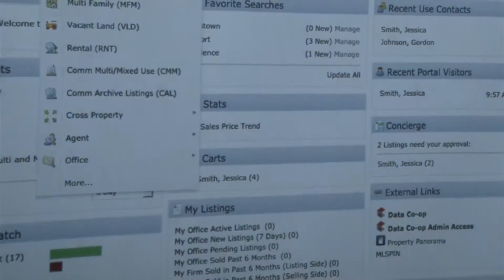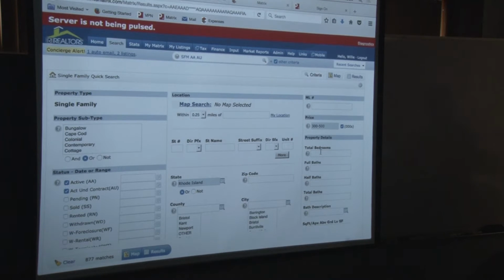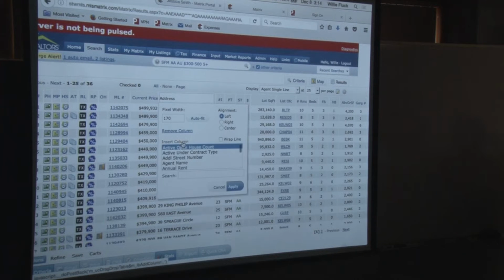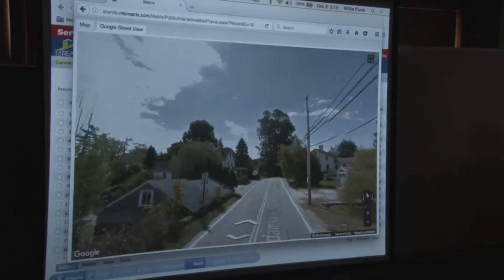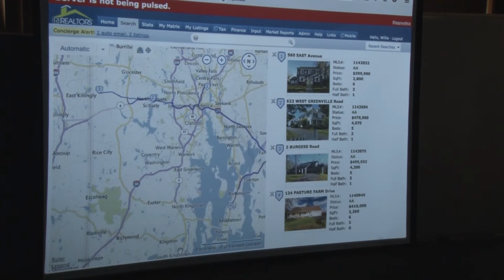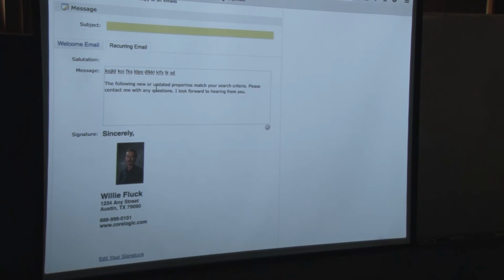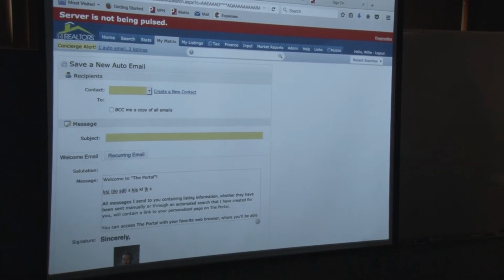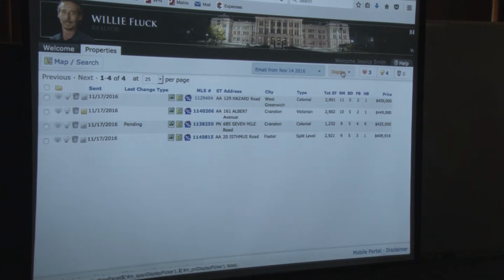Matrix part 3